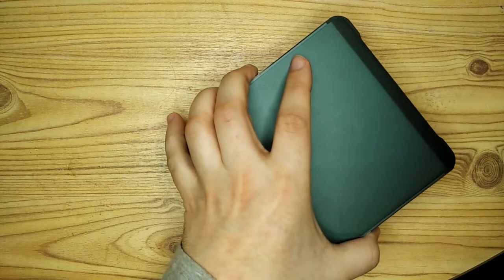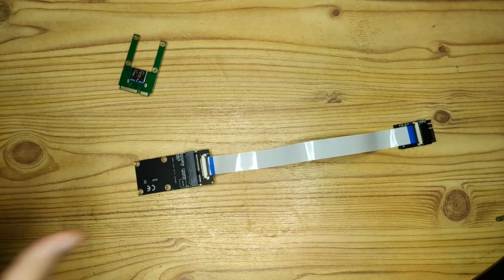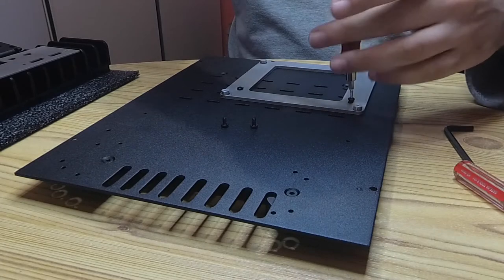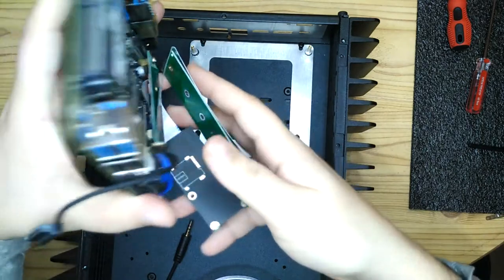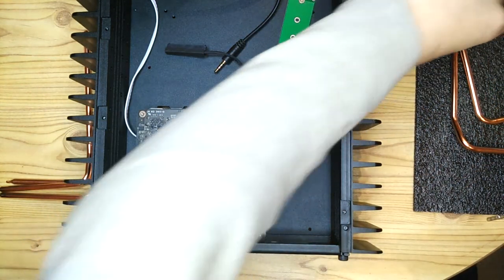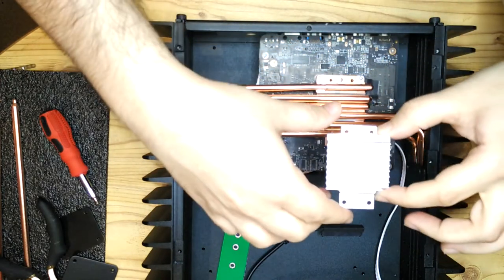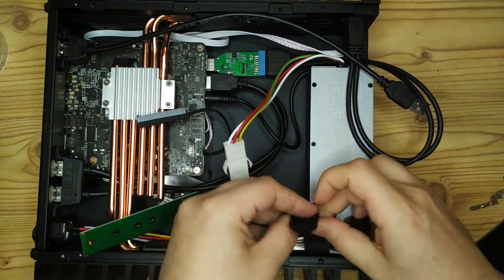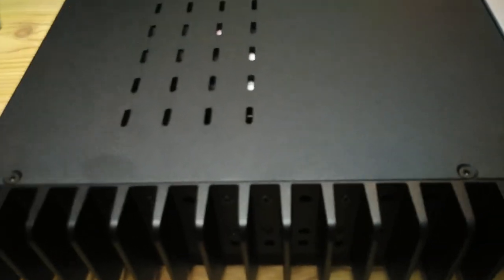Librem Mini HDPlex Fanless Build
I transferred my Librem Mini into a fanless HDPlex case!